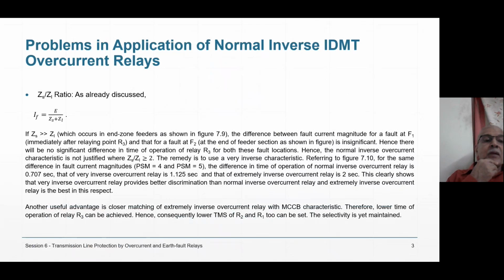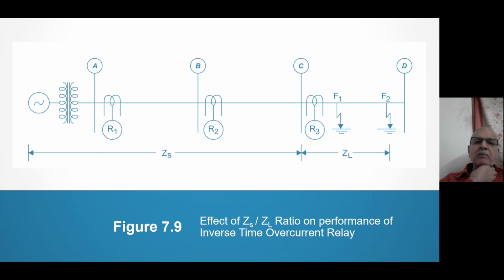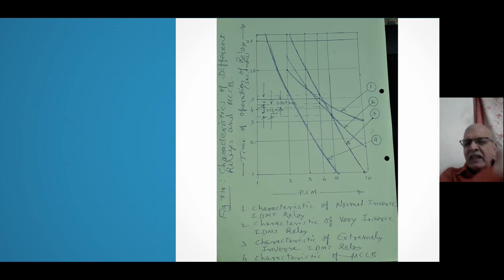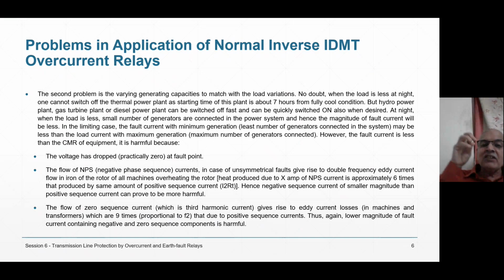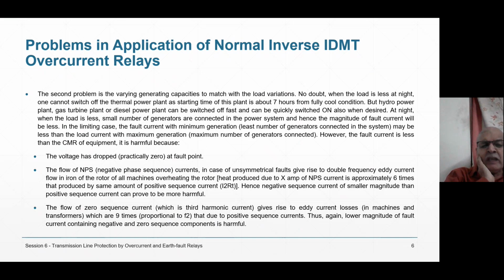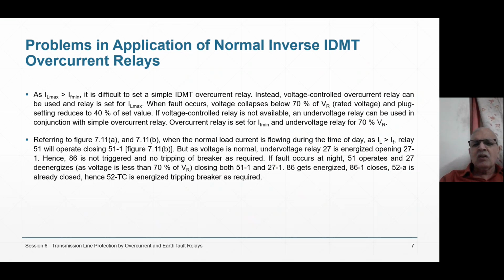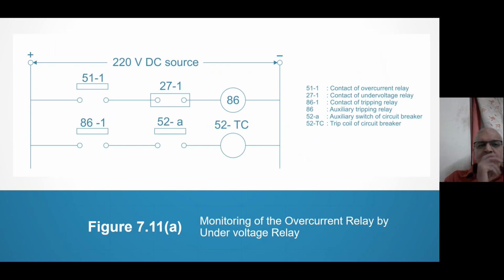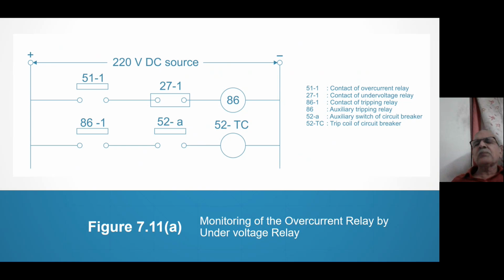Transmission Line Protection 6 l Transmission Line Protection by Overcurrent and Earth-fault Relays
In this video class, we will understand the limitations of normal inverse IDMT relays. Also, possible remedies will be discussed.